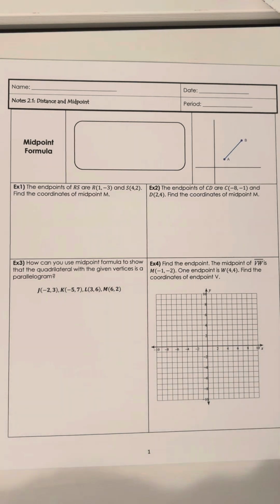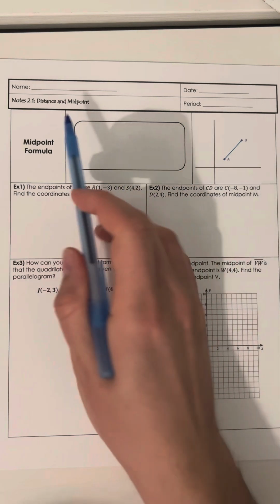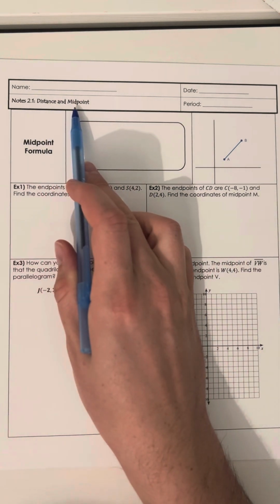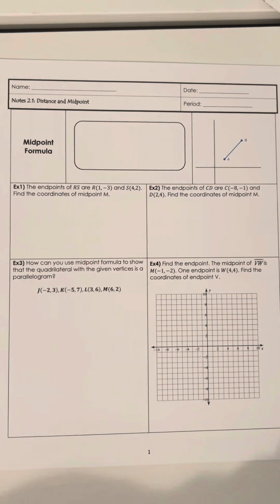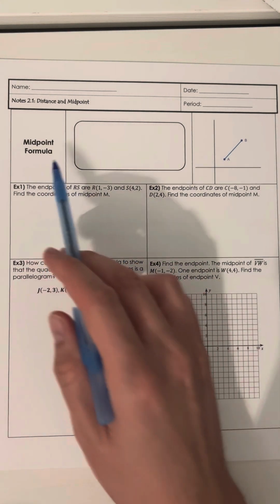2.1 Part 1 - Distance & Midpoint Formulas